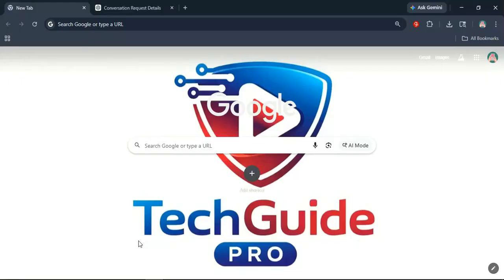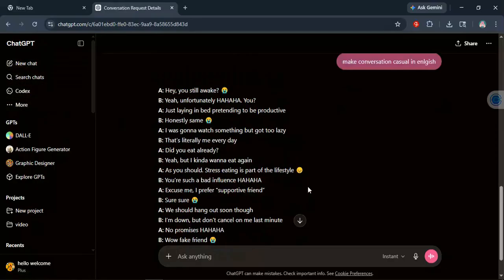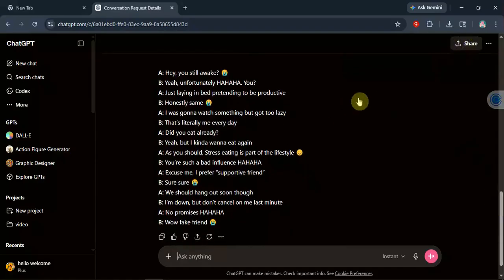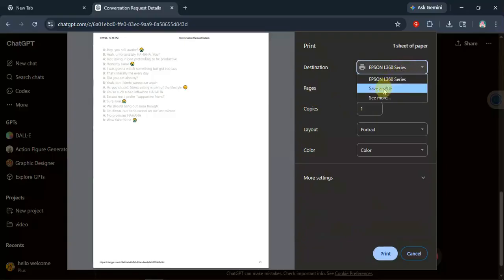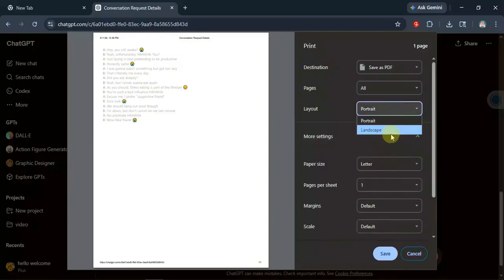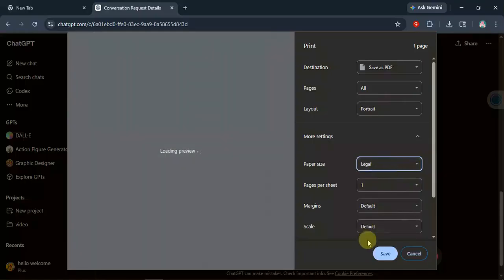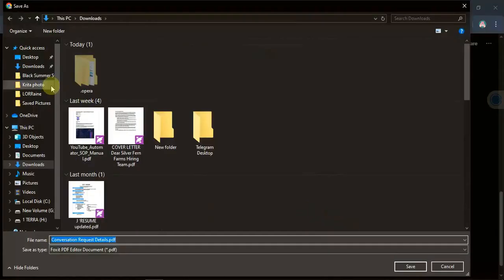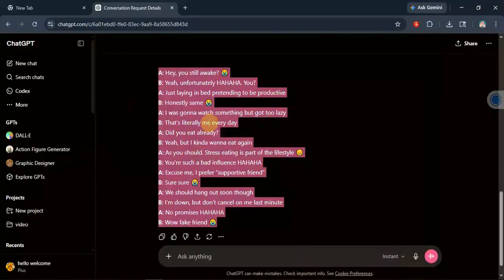How to Export ChatGPT Conversation to PDF - Step by Step 2026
Learn how to export your ChatGPT conversation to PDF.

This tutorial will guide you through the simple steps to save your ChatGPT chat history as a PDF file. Whether you're looking to keep a record of your conversations for reference, share insights, or create documentation, you'll discover effective methods to convert your ChatGPT dialogues into a professional PDF format. Master the process of exporting ChatGPT conversations and ensure your valuable information is easily accessible and well-organized.